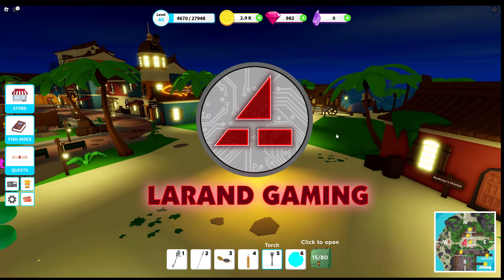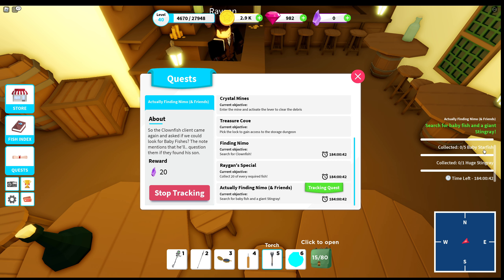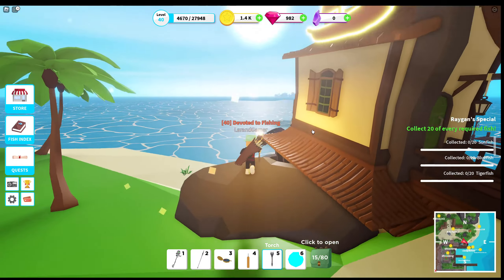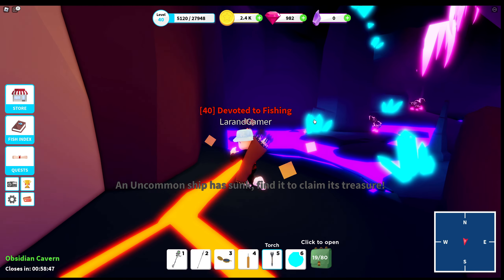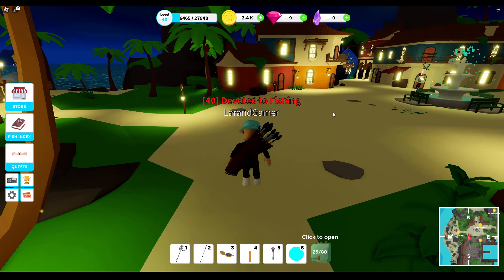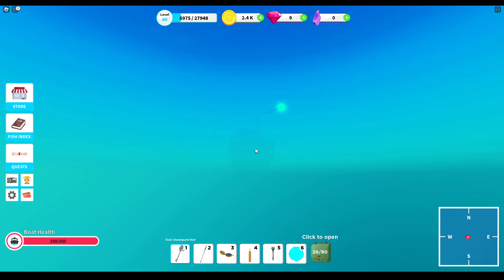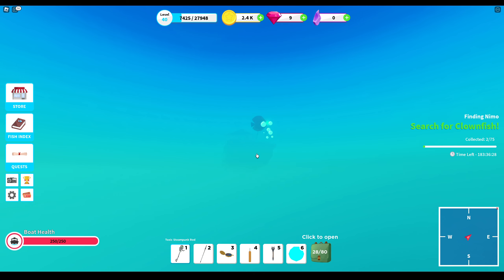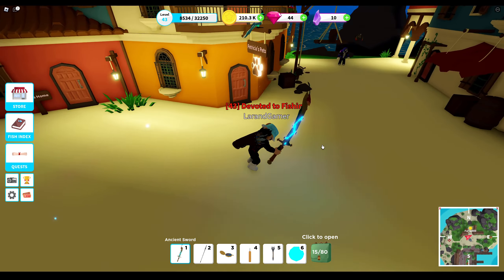Fishing Simulator - How to begin with Shard Quests!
My very first shard quest video. In this video I use my level 40 alt. character to the level of difficulty it is to do shard quests with bad gear and no gamepassed. This is part one of my journey to improve as much as I can with mainly shards in focus!